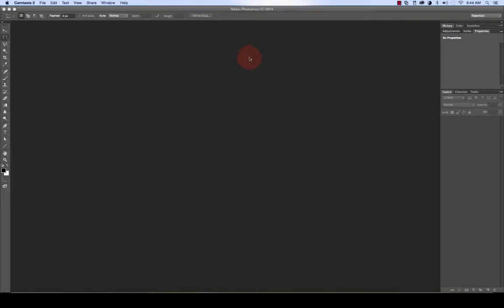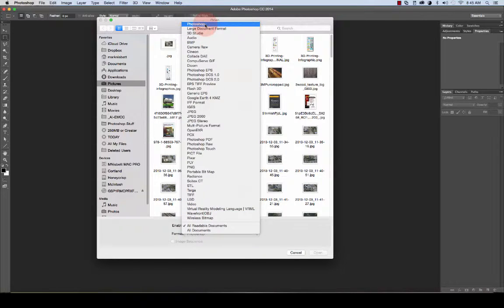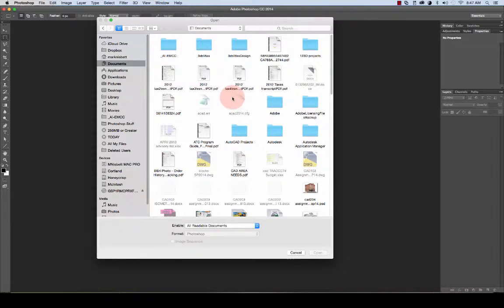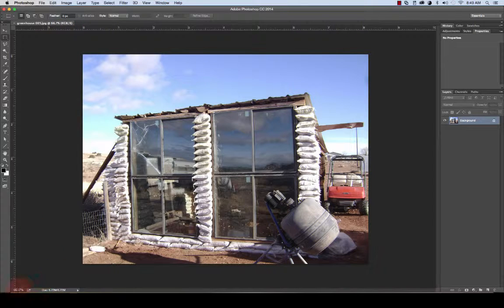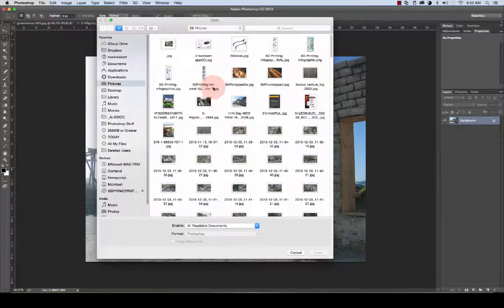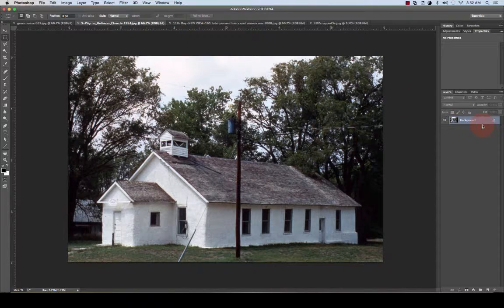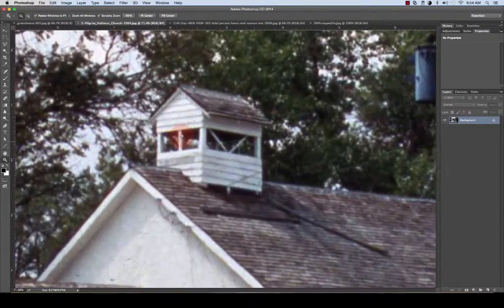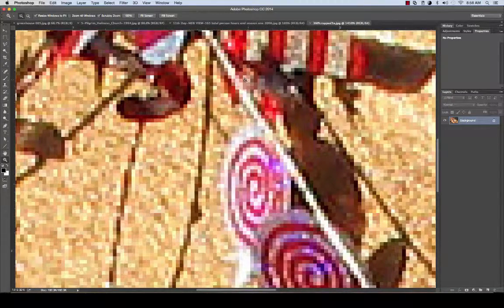Photoshop Introduction PART 2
Introduction to Photoshop, general overview